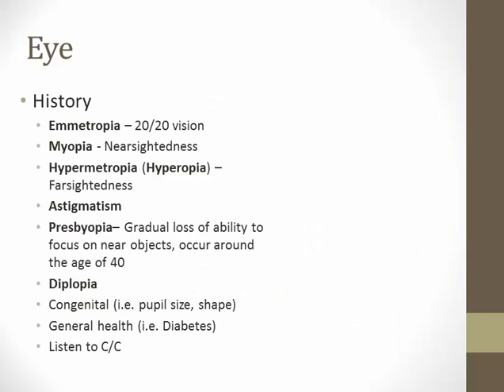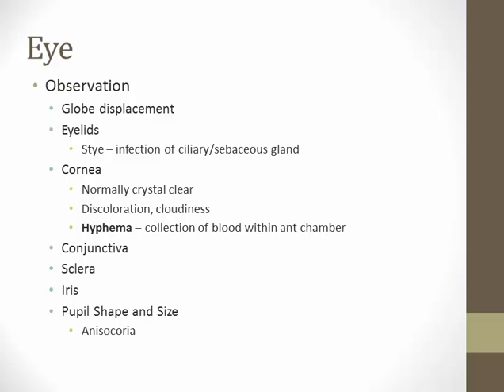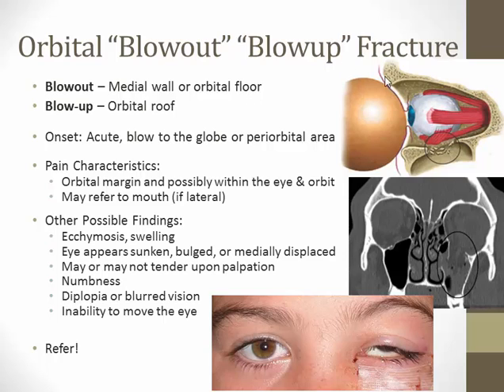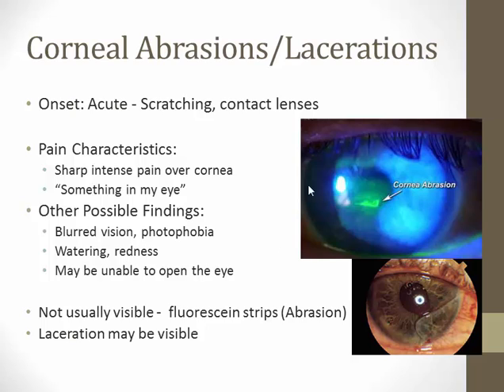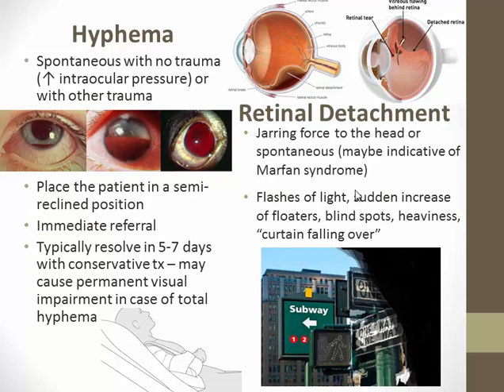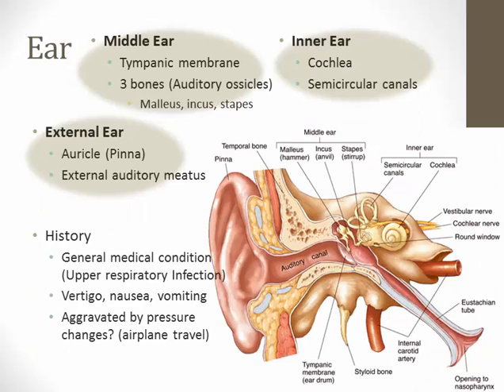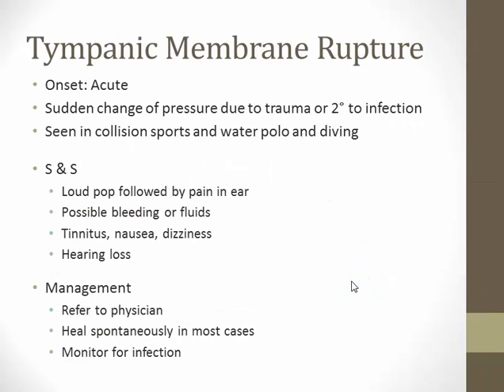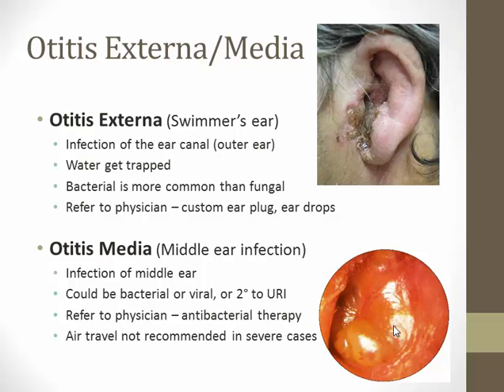KINE 3322 Facial Part III